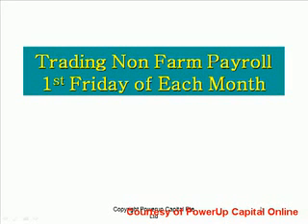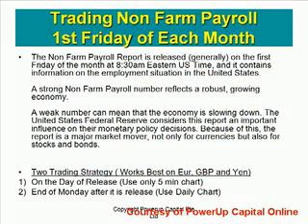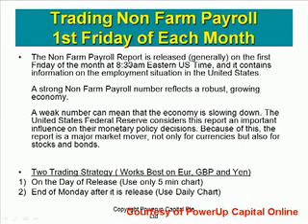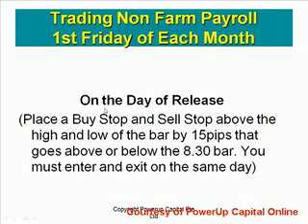Trading The Non Farm Payroll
The Non Farm Payroll (NFP) is an influential statistic and economic indicator released on the first Friday of each month by the United States Department of Labor as part of a comprehensive report on the state of the labor market. The figure released every month shows the change in the NFP, compared to the previous month, and is usually between +10,000 and +250,000 during non-recessional times. The NFP number is meant to represent the number of jobs added or lost in the economy over the last month, excluding jobs relating to the farming industry.

This video previews how Kishore trades the NFP.